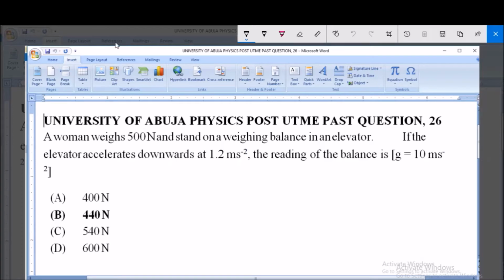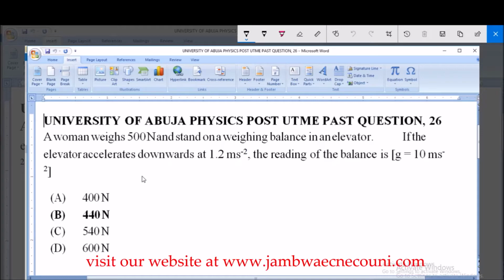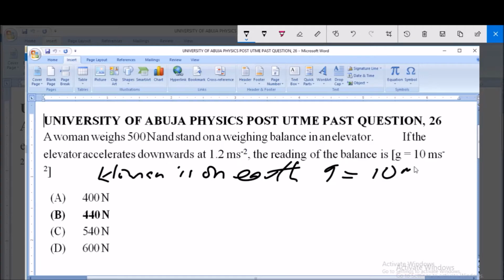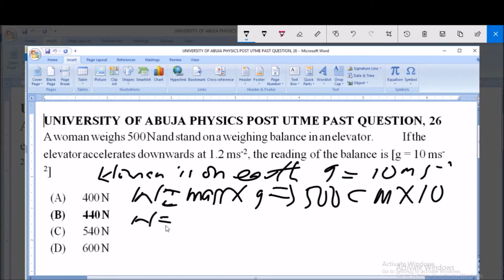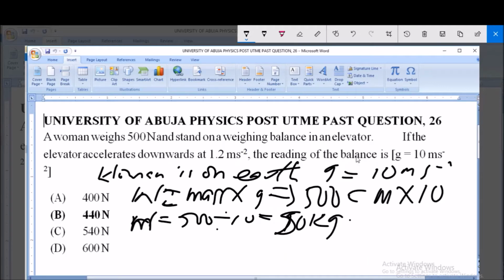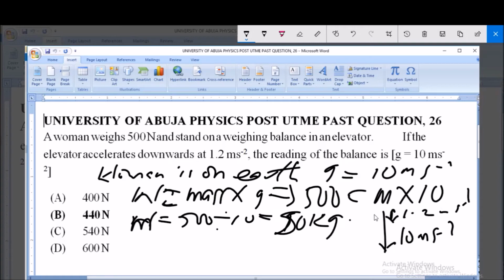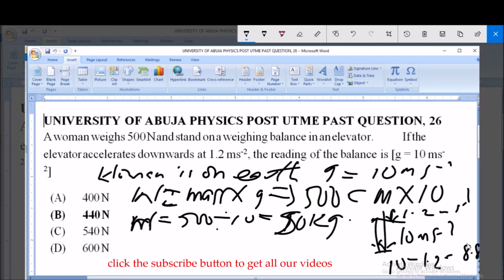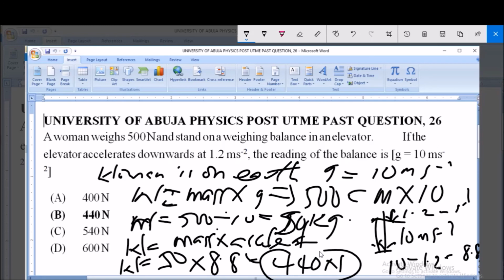UNIABUJA PHYSICS POST UTME PAST QUESTION 26, Weigh balance